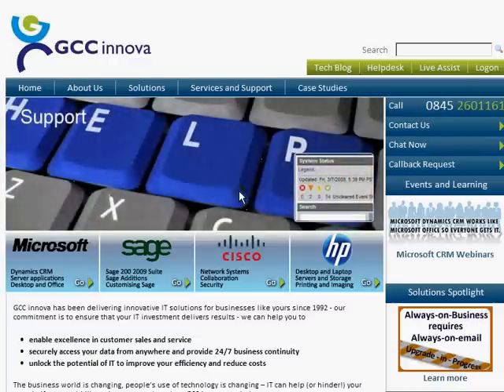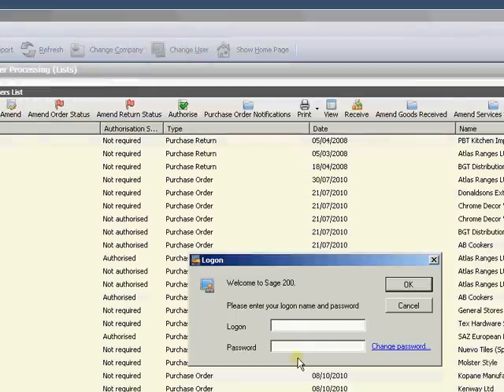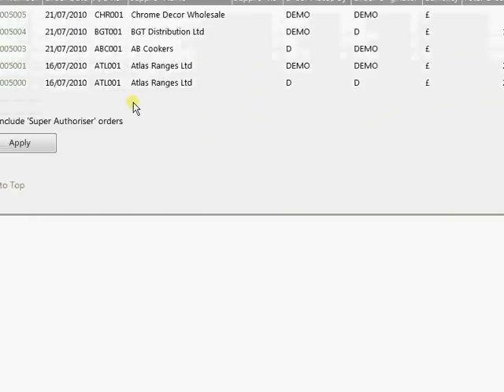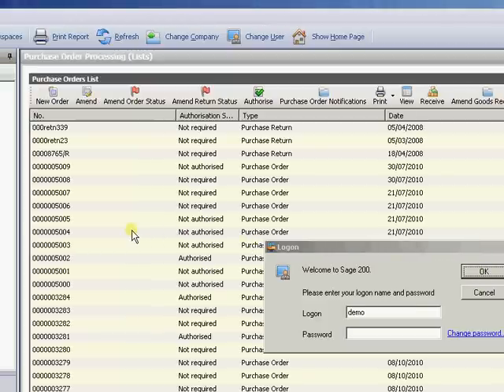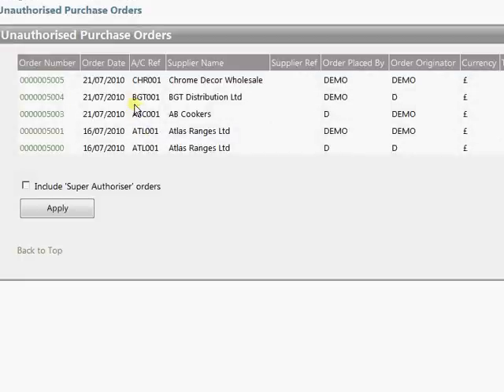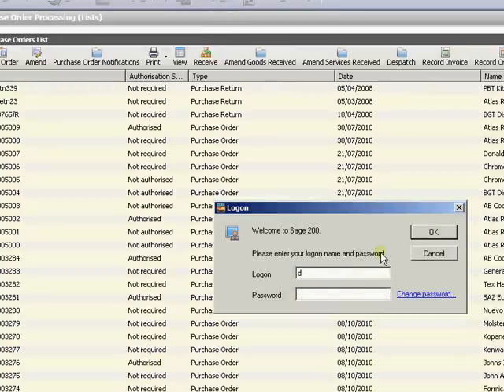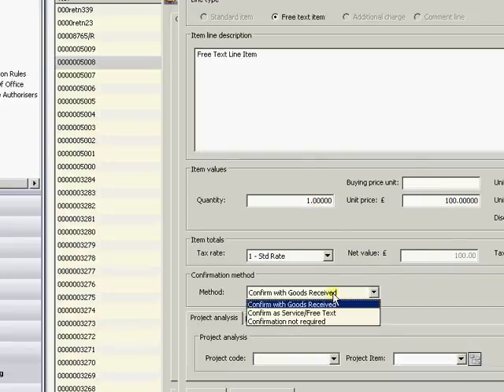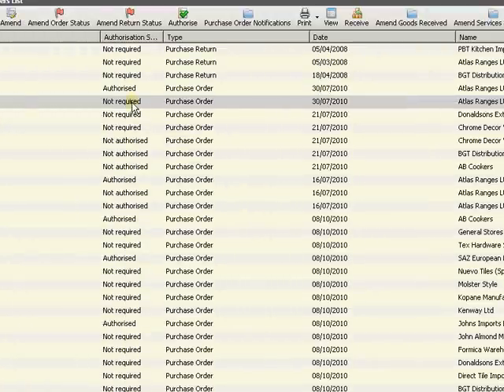Sage 200 2010 New Features Purchase Orders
Video on the new features of the Purchase Order Processing module within Sage 200 2010